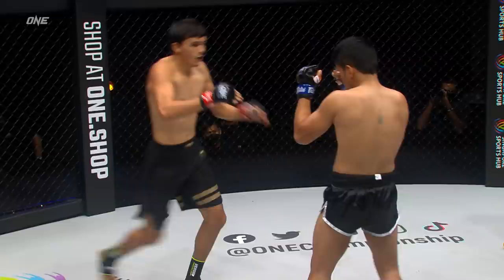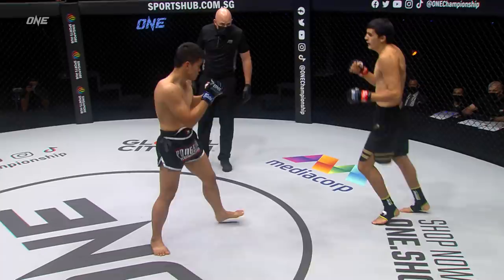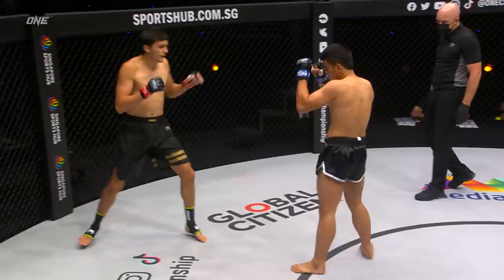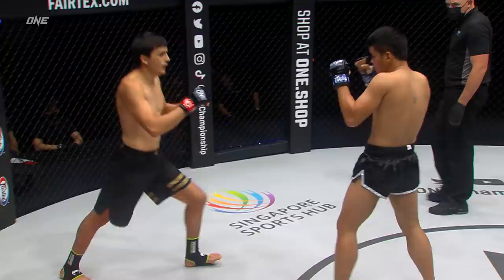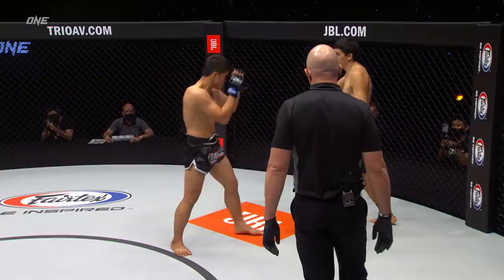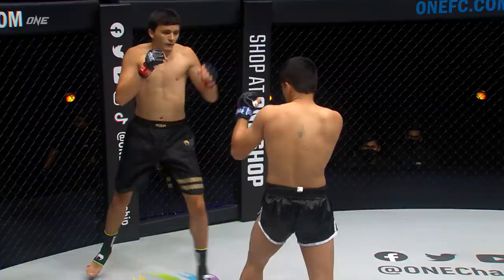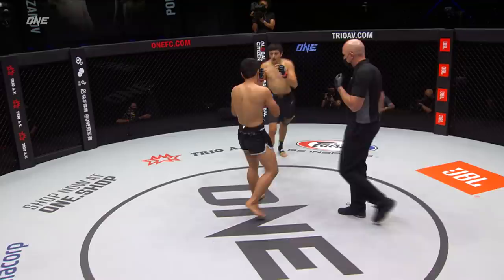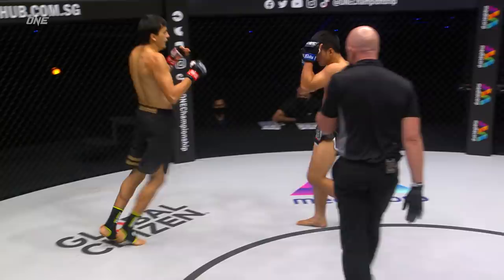The JAW-DROPPING Knockout That Ended Ramazanov vs. Pongsiri 🤯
With the #5 spot in the bantamweight Muay Thai division on the line, former ONE World Champion Alaverdi Ramazanov took on Thai striker Pongsiri PK in a KNOCKOUT collision at ONE: NEXTGEN III!